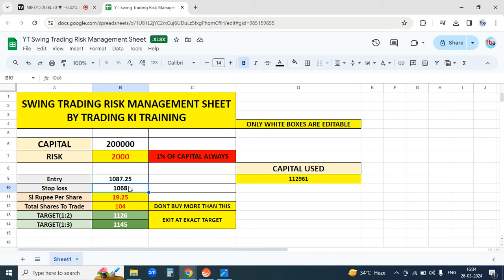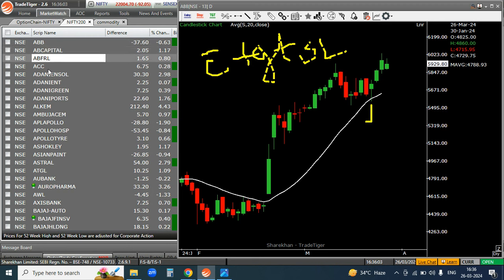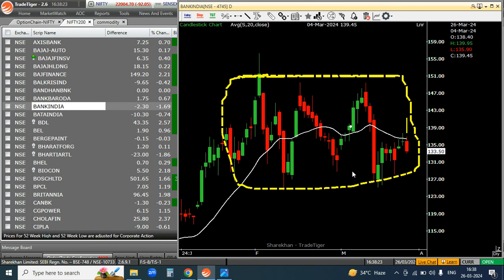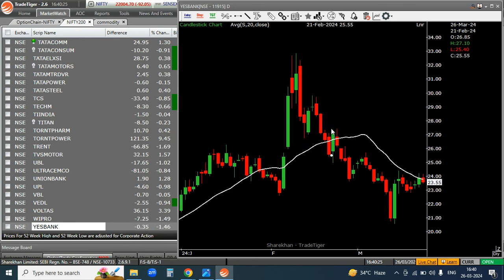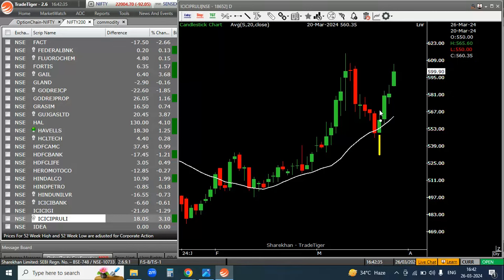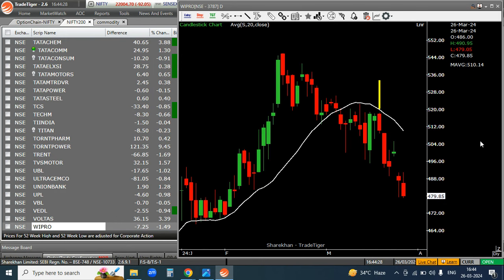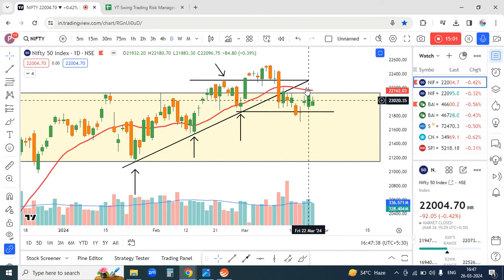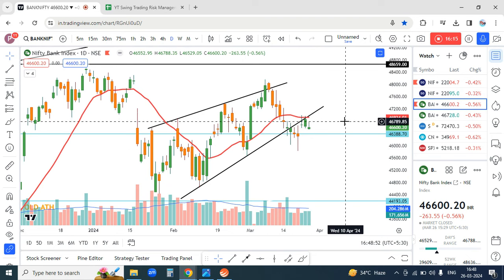Swing Trading I Swing Trading Strategies I Swing Trading For Beginners I Swing Trading Stocks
Welcome To Trading Ki Training,in this video u will learn Swing Trading I Swing Trading Strategies I Swing Trading For Beginners I Swing Trading Stocks

Learn the basics of swing trading with this beginner-friendly video.Start your trading journey with our step-by-step guide&gain confidence in the stock market
Looking to get into swing trading but don't know where to start?Watch this video that will teach you the basics & get you on the path to becoming a successful trader.Don't miss out on this opportunity to learn valuable skills and potentially earn profits in the stock market.We have covered swing trading strategies and backtesting for beginners.So,get ready to take your trading game to next level.
New to stock market?This video is perfect for beginners to learn the basics,get started on trading.Join our trading ki training and unlock your potential in the stock market

👉STOCKS LIST FOR TOMORROW:
FOR SHORT:
1) BOI
2) DEEPAKNITRITE
3) M&M
4) SBICARDS
5) YESBANK

swing trading se kitna paisa kamaya ja sakta hai
how to make money at home
share market basics for beginners
share market trading
share market kaise sikhe
basics of swing trading